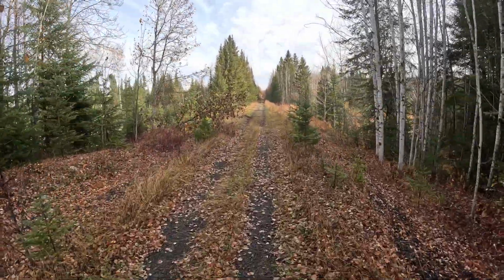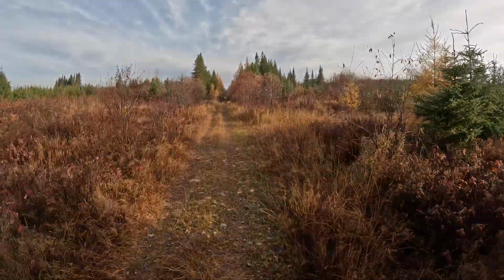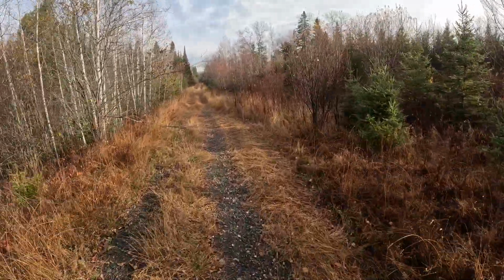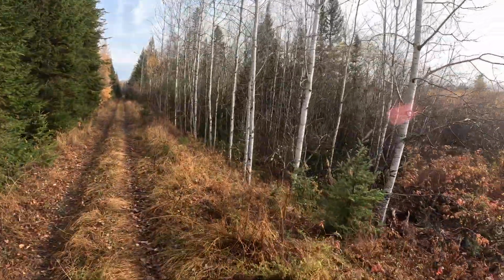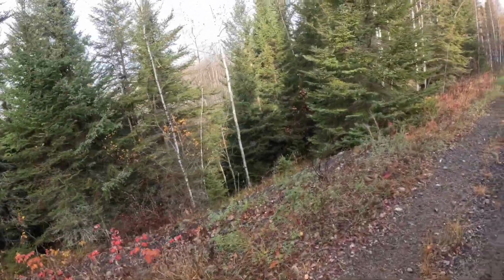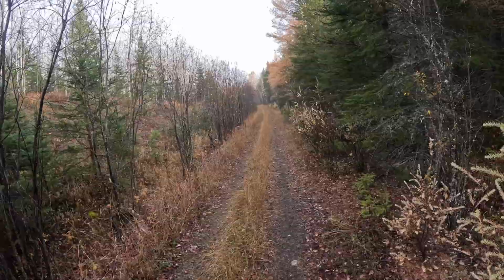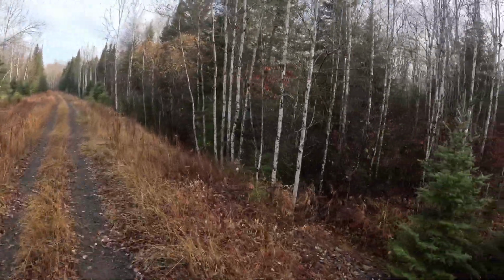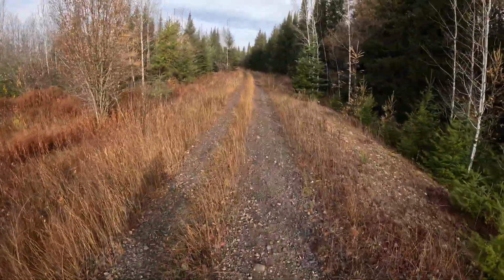GTP/CN-Graham Subdivision MP 33.7-38.4 II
Video of the former Grand Trunk Pacific Railway-Lake Superior Division, Canadian Government Railways-Fort William Subdivision, Canadian National Railways-Fort William/Lake Superior/Graham/Raith/Graham Subdivision (MP 4.7-9.4) at Sunshine, ON. Features the grade as it continues to run backward, northeast, to help mitigate some gradient issues in the area and includes rock cuts and several high embankments.

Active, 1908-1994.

*Please note that traveling on this part of the grade requires a pass from Wagner Forest Management.